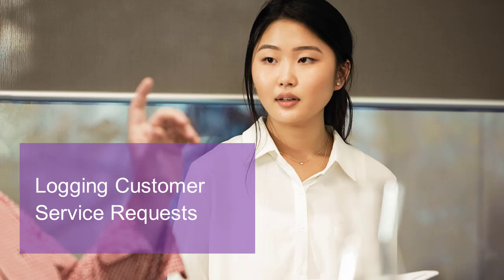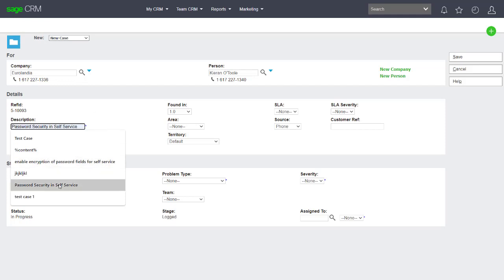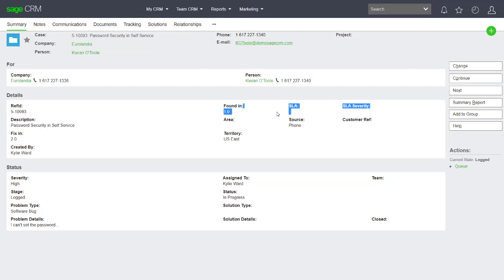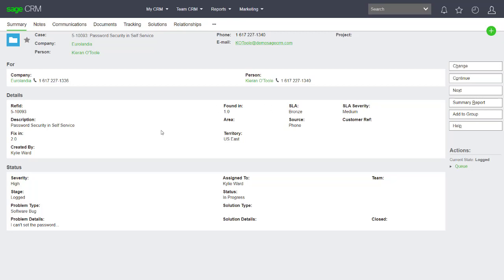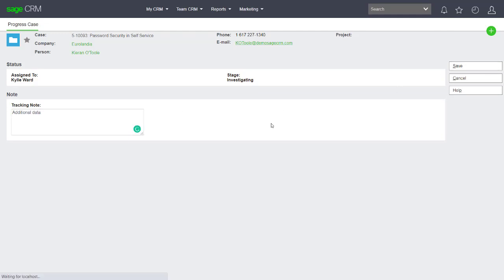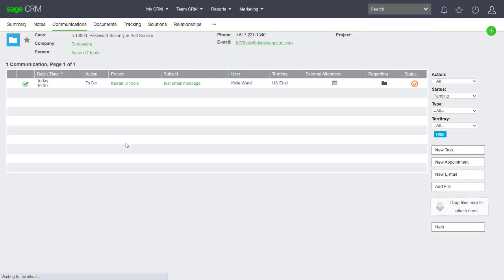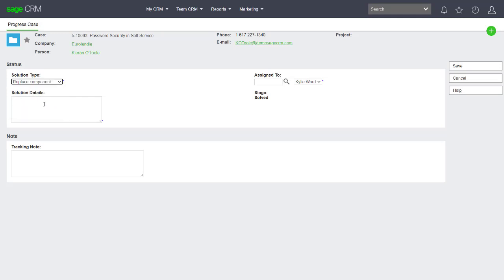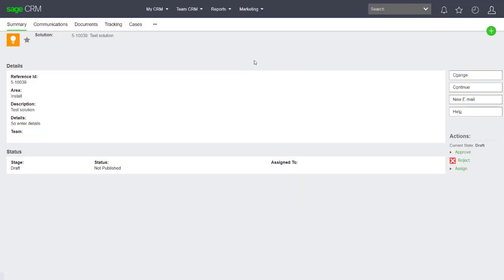Sage CRM: Logging Customer Service Requests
This topic is designed to help the new User Feature Fundamentals.  It is part of a series of lessons that build towards gaining the User Feature Fundamentals badge.  This lesson, in particular, will cover the knowledge needed to understand how to log Customer Service requests.